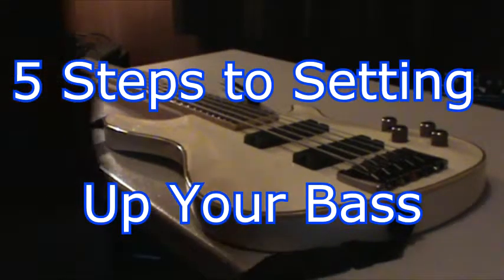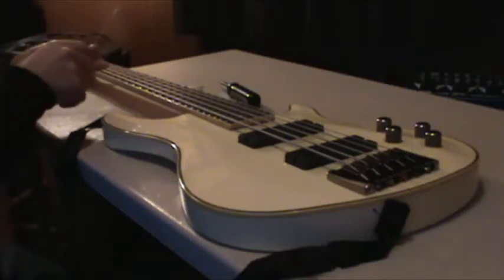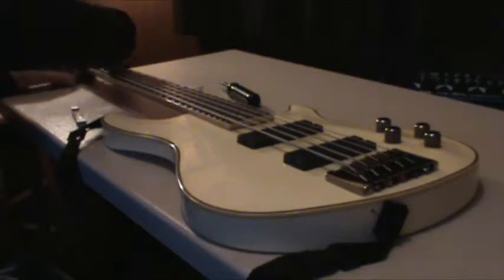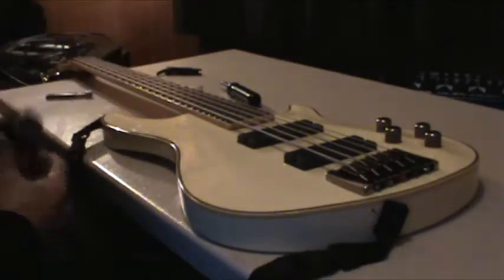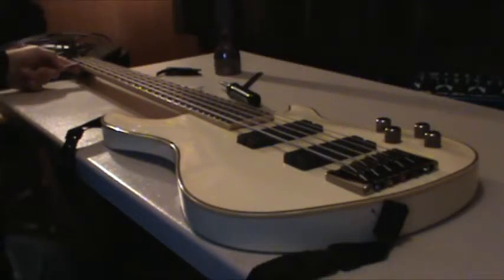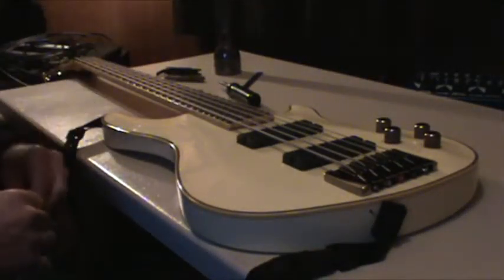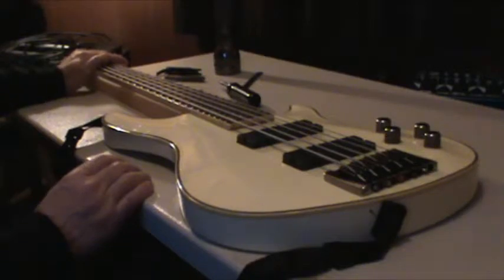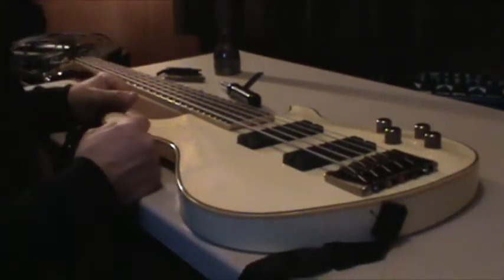5 Steps to Setting Up your Bass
How to set up your bass to play better!